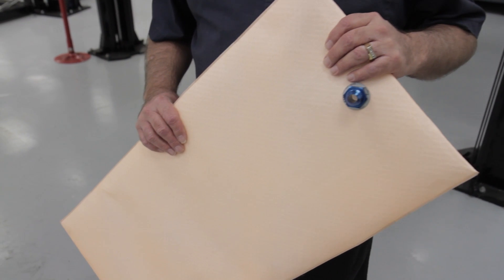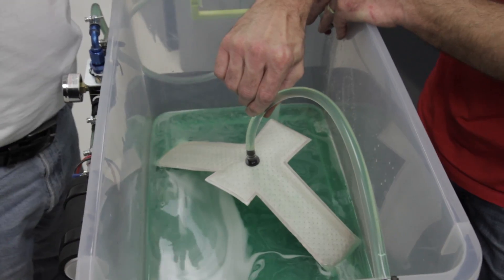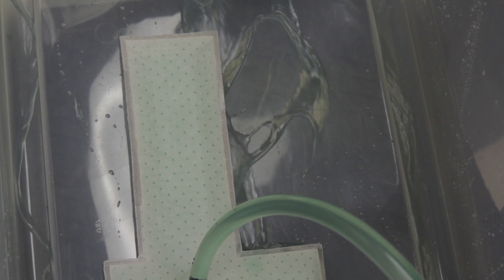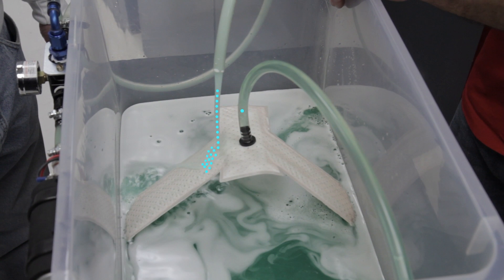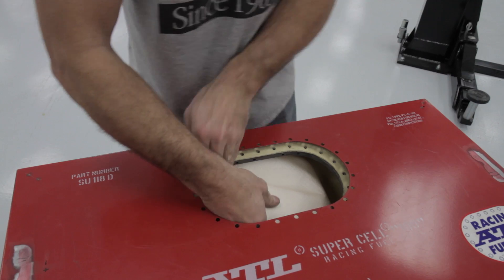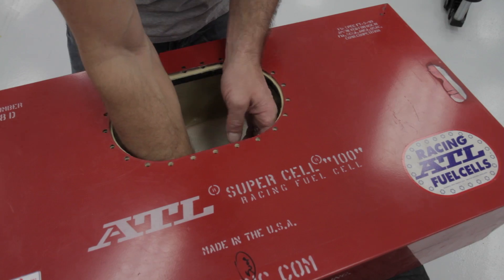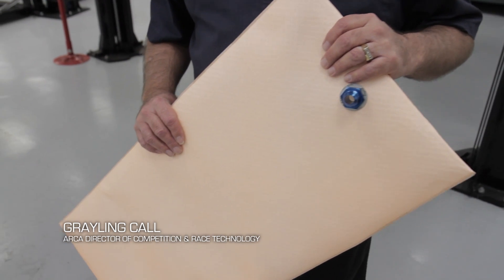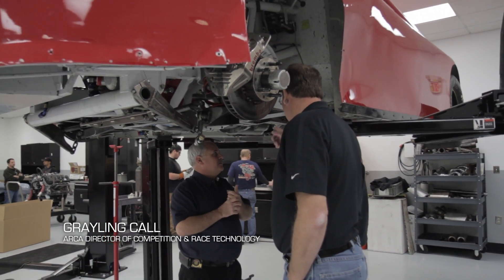The Amazing Holley HydraMat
Holley’s patent pending design solves the problems associated with traditional fuel pick-ups in stock fuel tanks as well as racing fuel cells. During hard cornering, acceleration, stopping, inclines, and low fuel conditions fuel runs away from the fuel pick up which introduces air into the system resulting in poor engine performance and even stalling.

Surface tension and fluid wicking are the secrets of the HydraMat’s amazing ability to draw fuel from nearly any area that has contact with fuel and store in the internal reservoir. As an area of the HydraMat is uncovered, the tiny pores of the media seal off through surface tension, forcing fuel to be contained in the reservoir and drawn from other areas of the mat where fuel continues to be available. The sheer size and coverage area of the HydraMat allows it to pull fuel from virtually any area in the tank or cell eliminating the need for specialty reservoirs and pick up pumps saving cost and greatly reducing complexity.

The Hydramat will be available in various sizes to accommodate different tank sizes and openings. Square, rectangular and “X” shaped mats will be available to provide easy installation thru various sending unit access holes or fuel cell cover plates. Retrofit devices will be available for stock tank vehicles to ease installation of aftermarket EFI retrofit kits like the Holley Terminator EFI system.